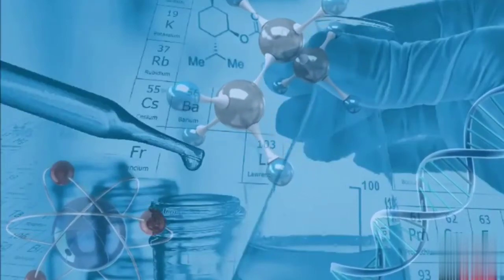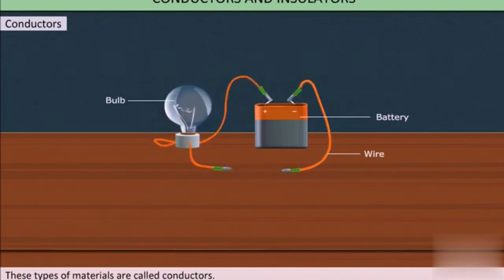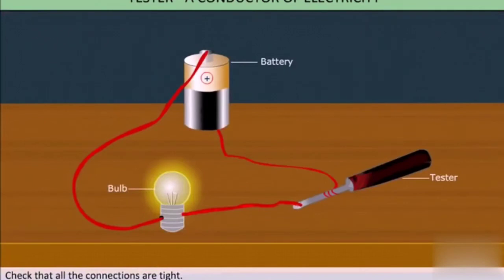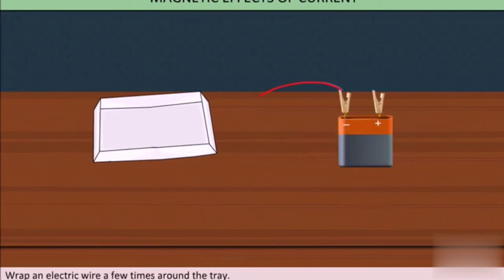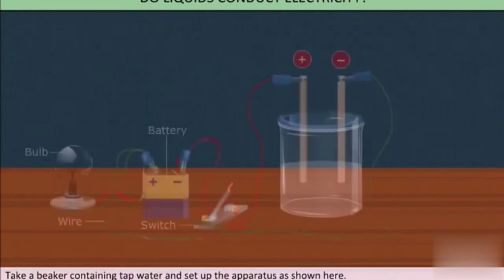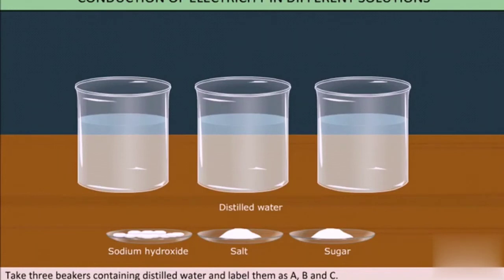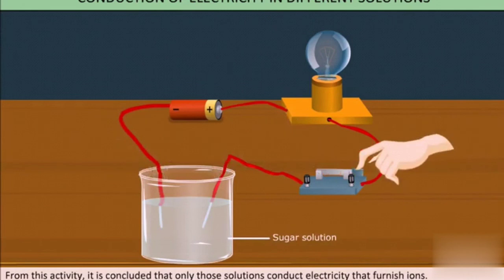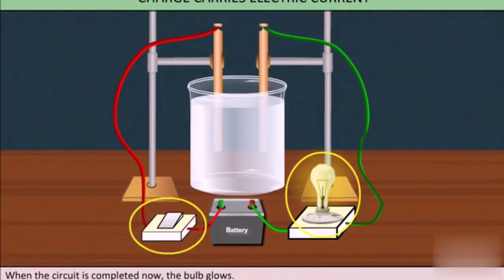Chemical effect of electric current